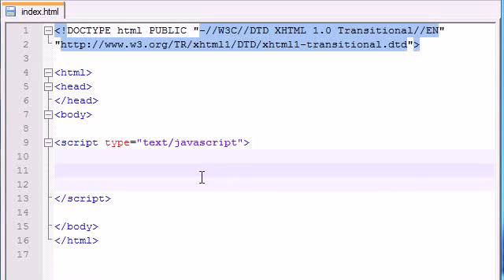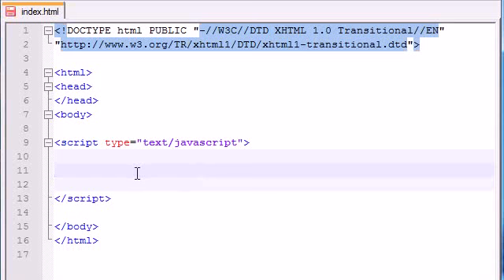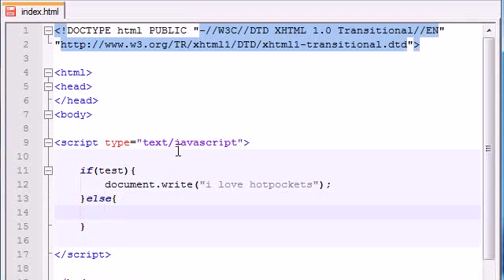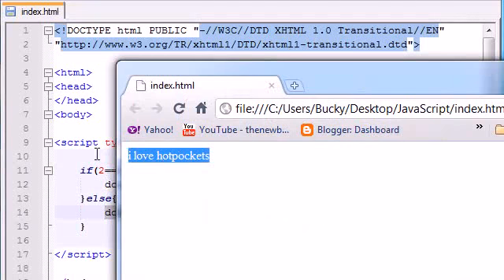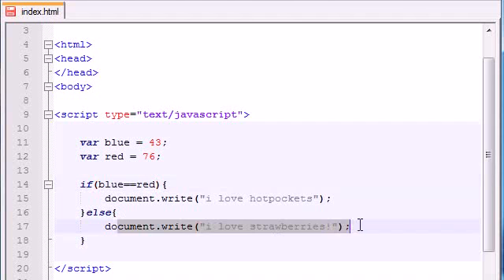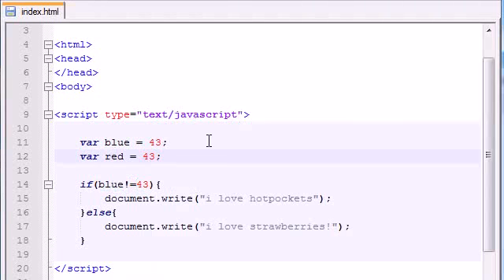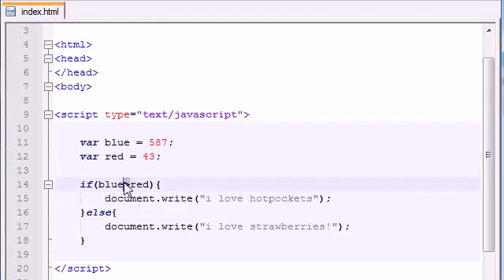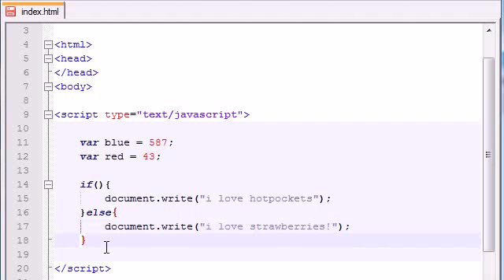Beginner JavaScript Tutorial 15 if else Statement